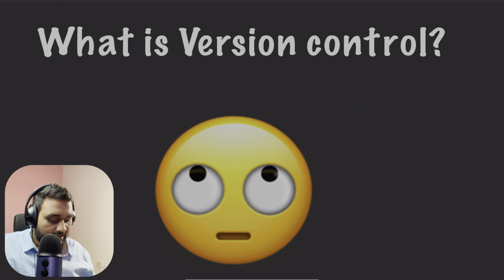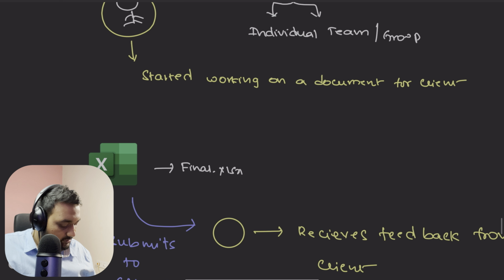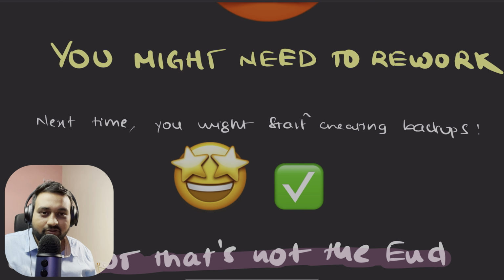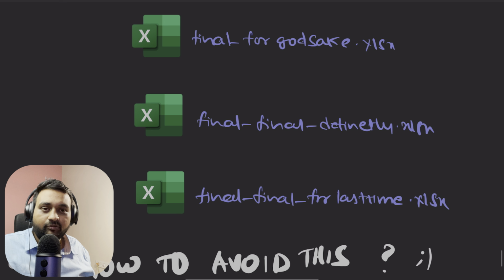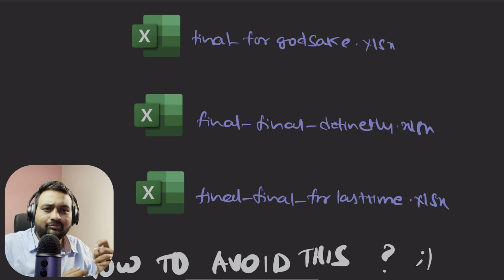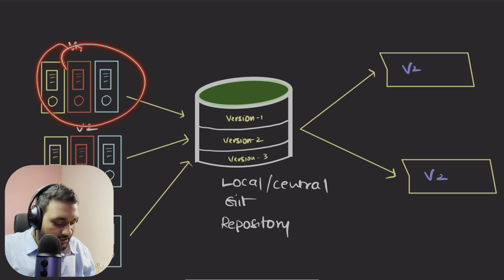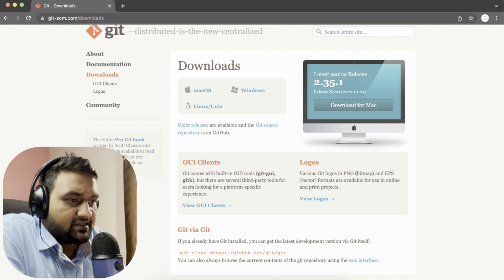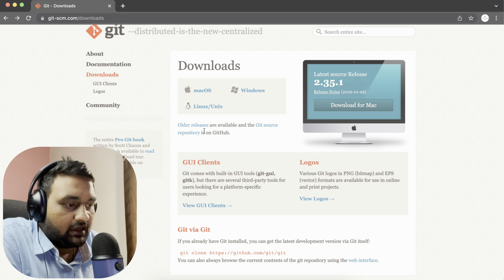What is Version Control ? | Complete Git and Github for Beginners Series 🔥 🚀 | Learn You Desire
Hello Friends,
Welcome to back to our Channel Learn U Desire.

This our brand new series about Git and Github, I'm planning to release this series in three phases.

Phase 1:  For Absolute beginners
Phase 2:  Medium Level
Phase 3:  Advanced Level + Best Git practices

New video on every Saturday morning :)

You can expect more content on version control, Git, Github, iOS related content, Swift, SwiftUI, UIkit, Unittesting, CI/CD, DSA, Design Patterns and many more 😎